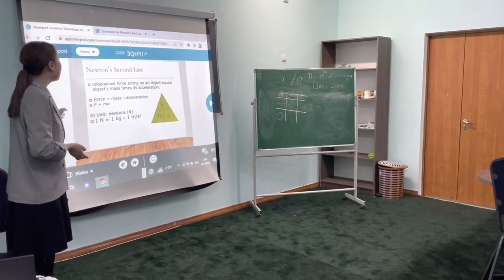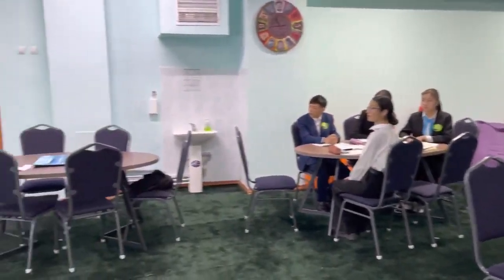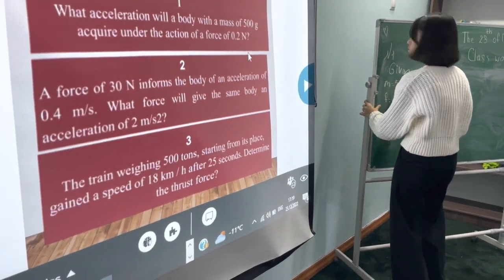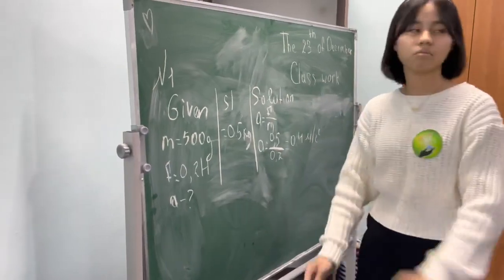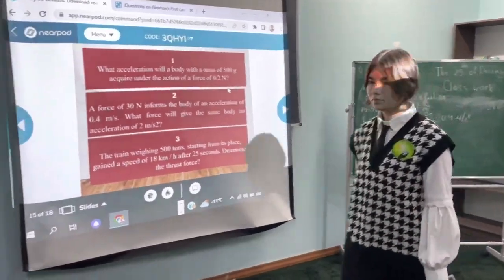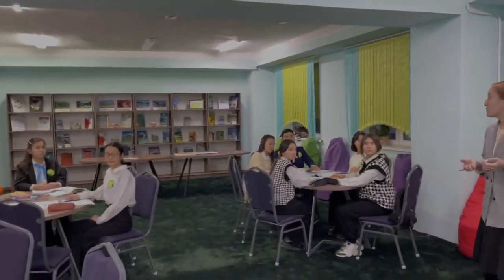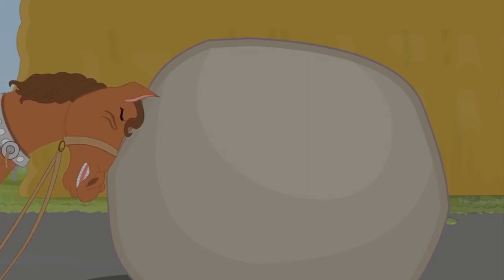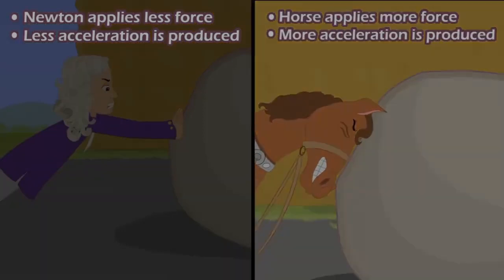Ұйғыр ауданы, «Абай атындағы мектеп-гимназиясы» КММ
Физика пәнінің мұғалімі: Максимова Махпал Эльмуратқызы
Сабақтың тақырыбы: Ньютонның екінші заңы